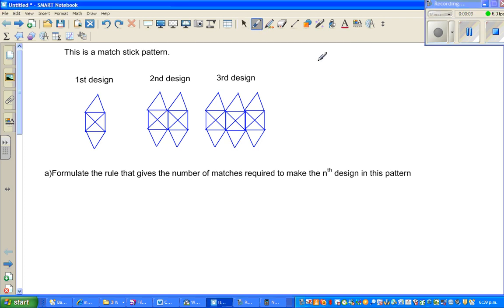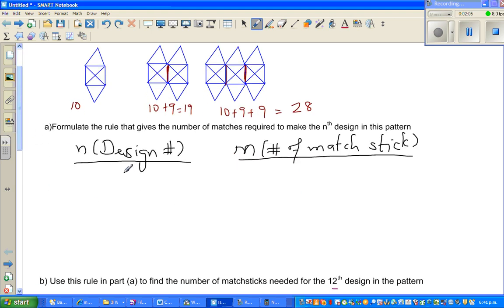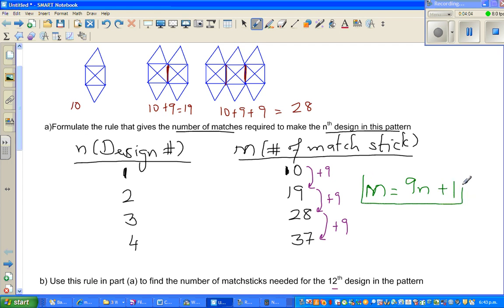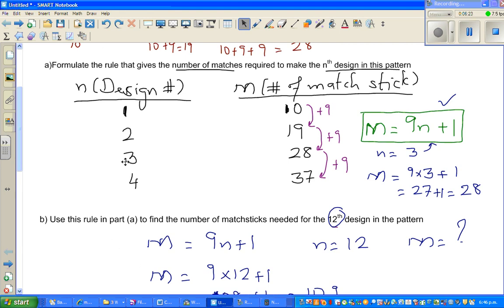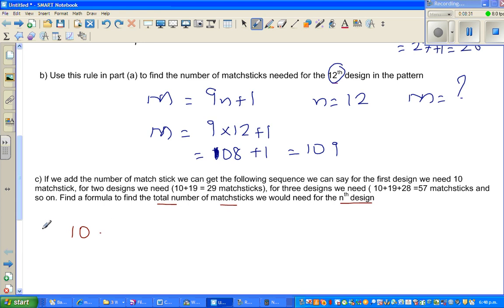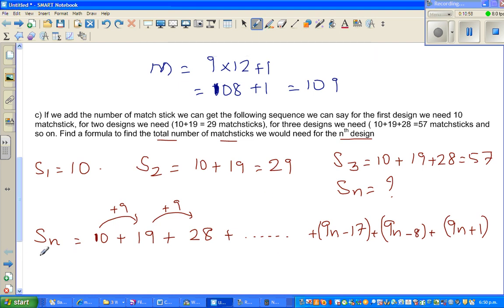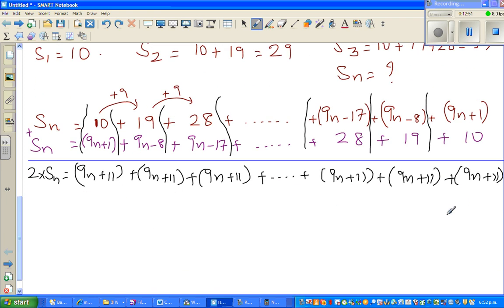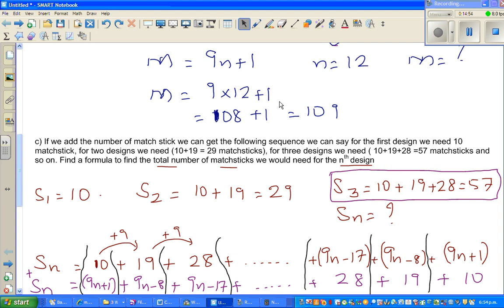How to change a number sequence to an equation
In this video I have shown how to write the equation of a number sequence and also how to find the total of the sequence